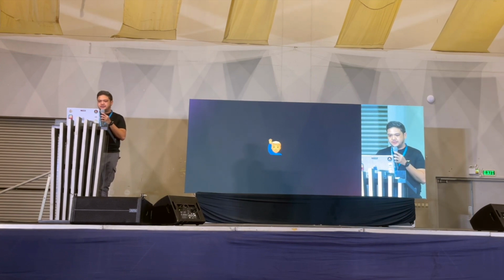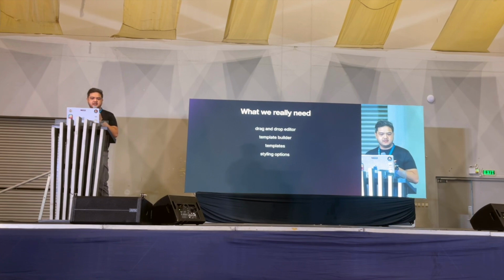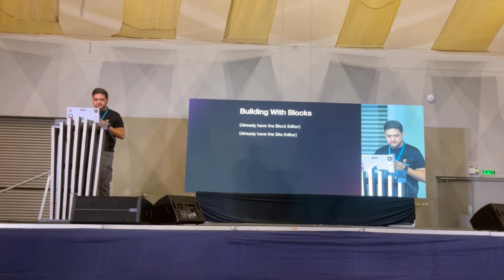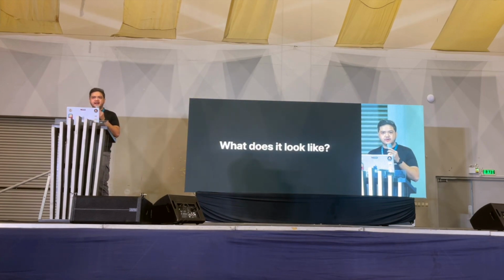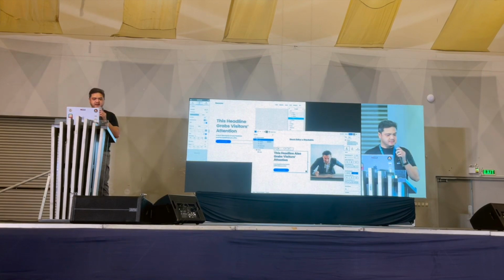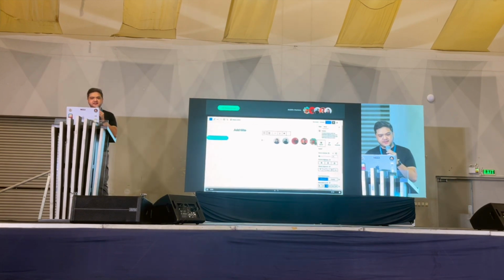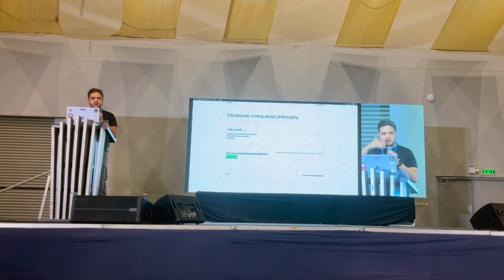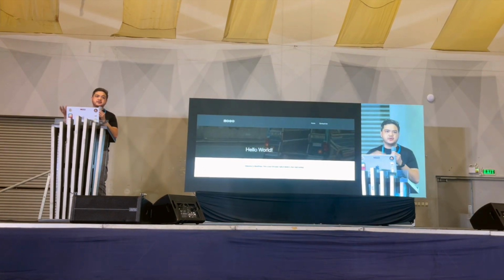Benjamin Intal's Talk on Building with the New Block Editor and Stackable | Word Camp Iloilo 2023